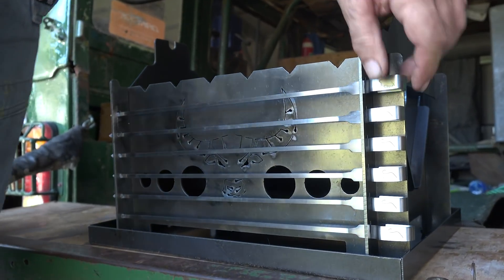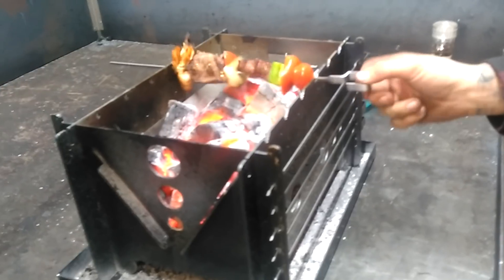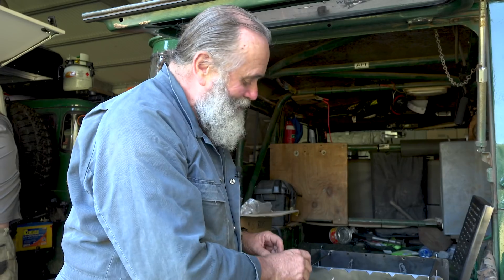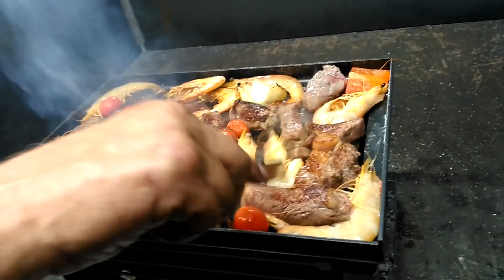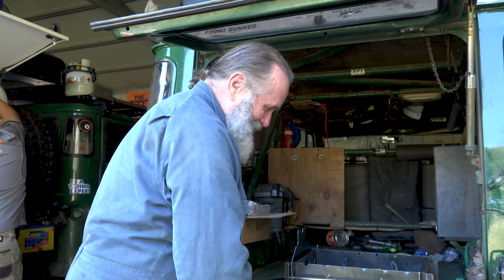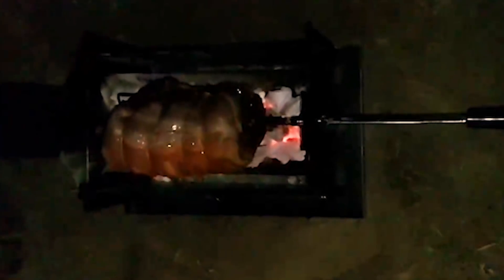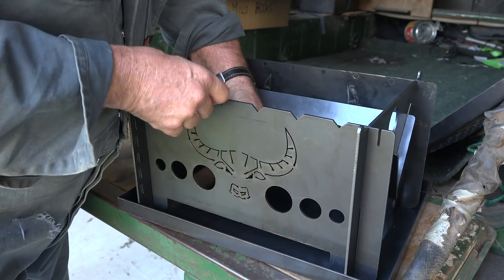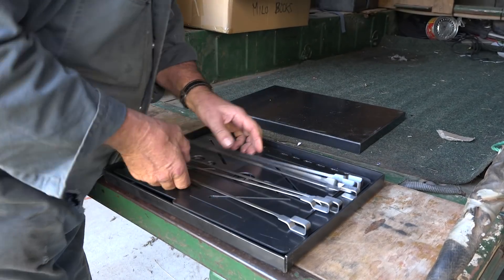Cobber Qube - Top End Campgear - Bush Cooking - Roothy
The Cobber Qube is one of those must have camping/touring items.  Not only is it portable, collapsible, and sturdy, it's ability to be a either a small Fire Pit, Kebab Platform, BBQ Plate and even a Rotisserie makes it the perfect addition to any camp kitchen.

Made out of Australian 2mm mild steel, the Cobber Qube parts slot easily together for assembly/dismantling and weighs only 11.5 Kg.  When packed down into it's sturdy canvas bag, the Cobber Qube is only 44cm long, 33cm wide and 7cm high.